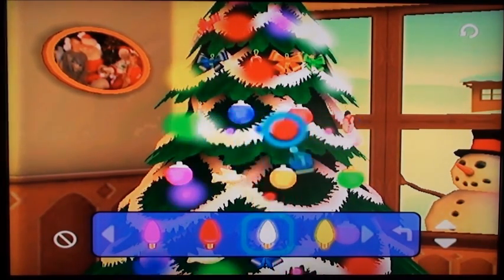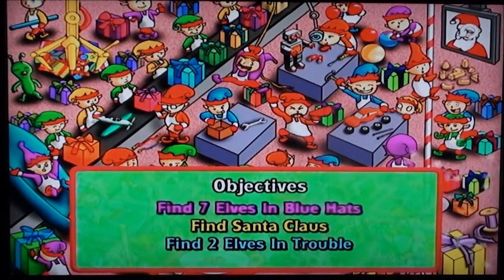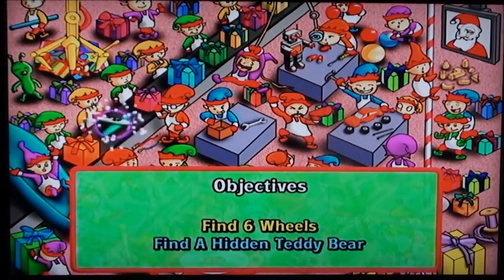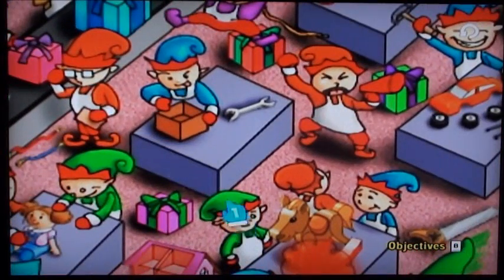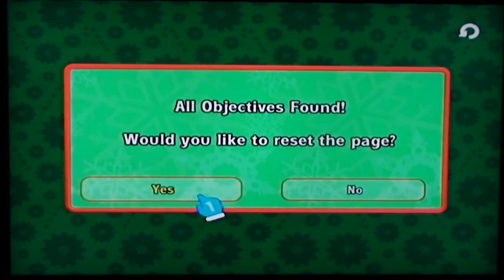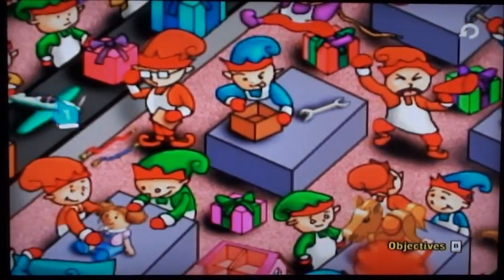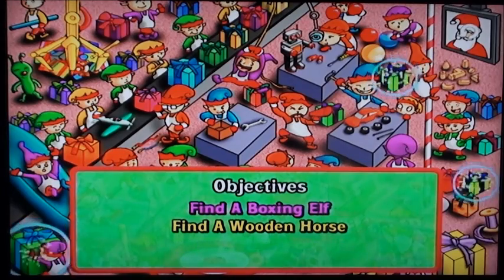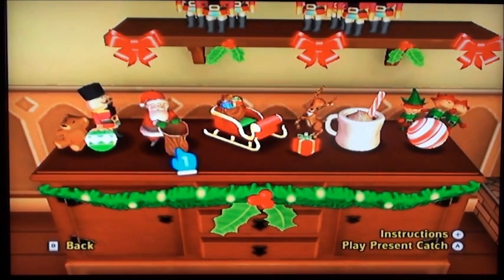Let's Play We Wish You A Merry Christmas (Wii) - Day 3 - Elf Hunt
Today is December 3rd and 23 days left until Christmas and Joseph and Zachary are here for another day of We Wish You A Merry Christmas. Today, they play a game activity "Elf Hunt."